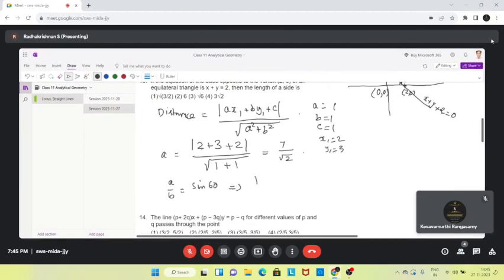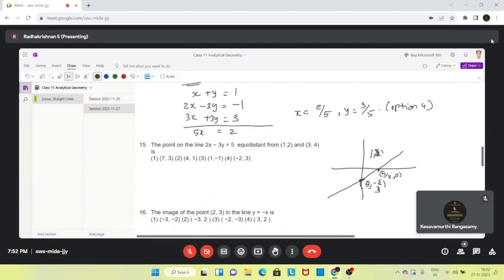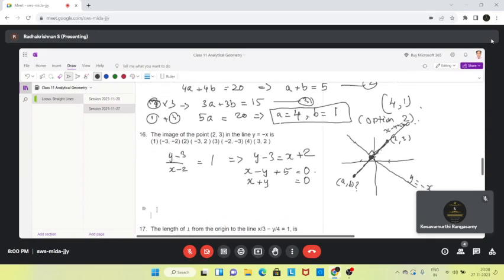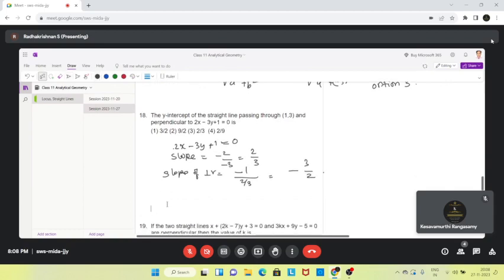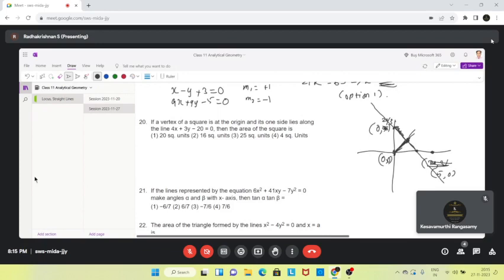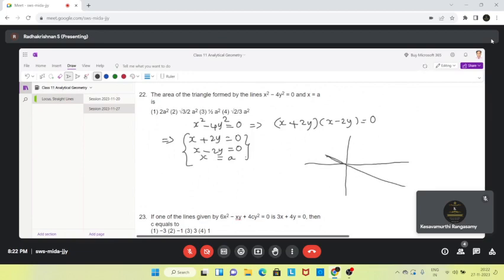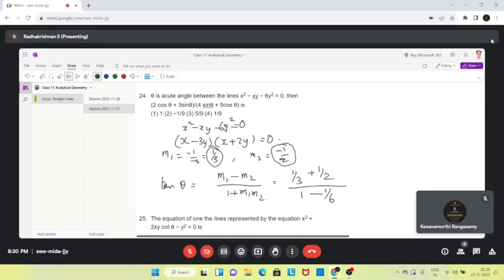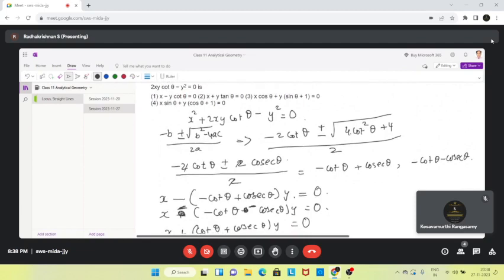JEE 2025 DT NOV 27, 2023 /ANALYTICAL GEOMETRY / 20231127-JE-MA-01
JEE#IYMCOURSE